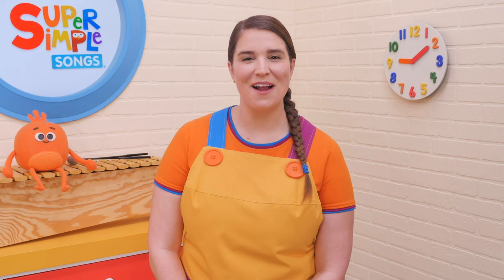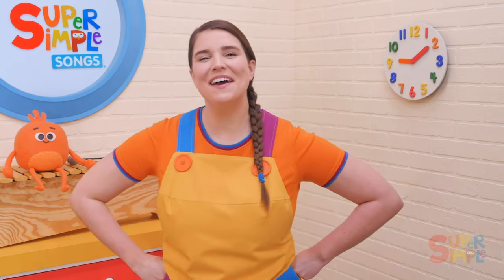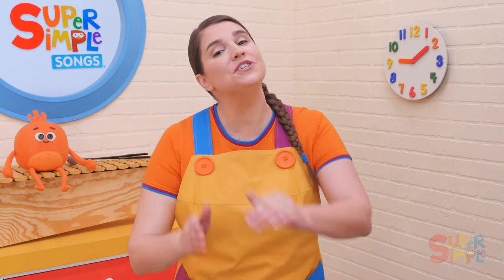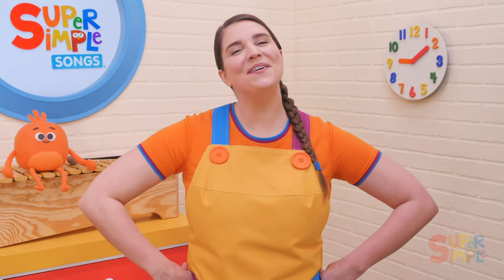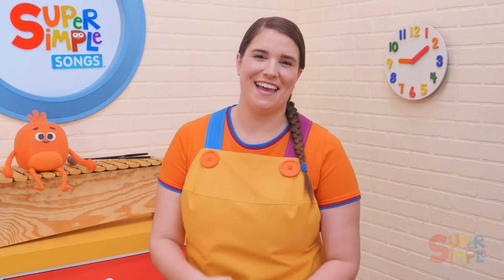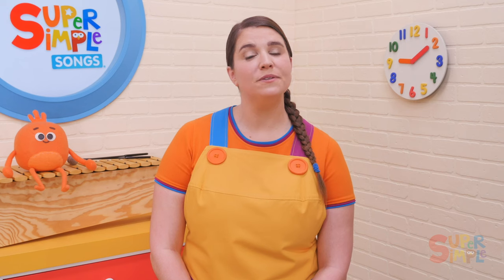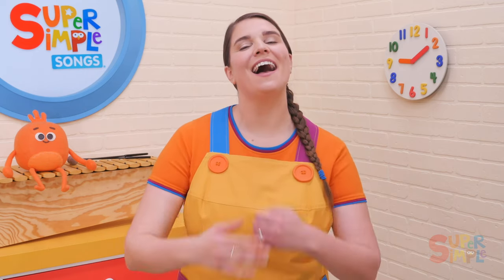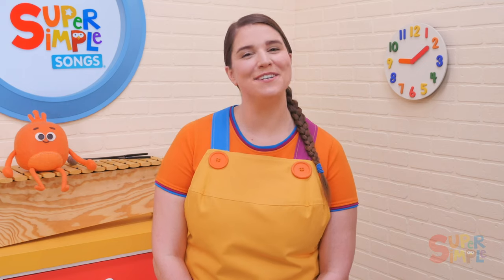How To Teach the Super Simple Song "Teddy Bear, Teddy Bear" | Calming Movement Song for Kids!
Caitie sings and shows us the gestures for the Super Simple Song Teddy Bear, Teddy Bear, and shares helpful teaching tips for at home or in the classroom!